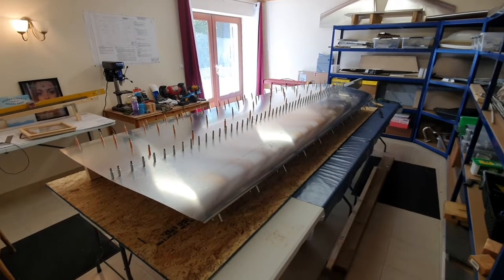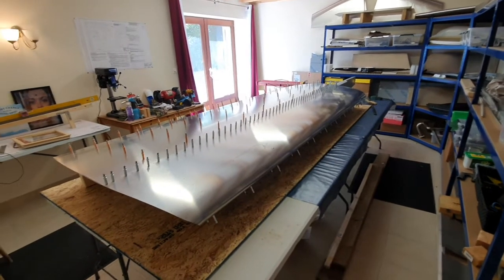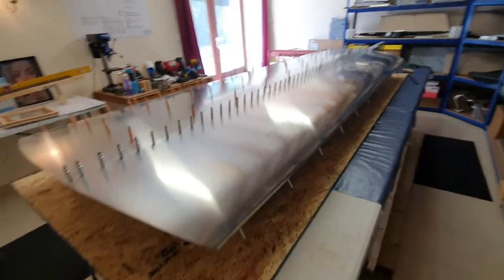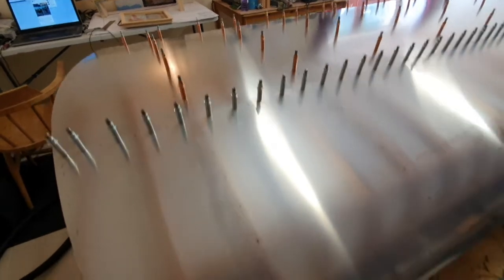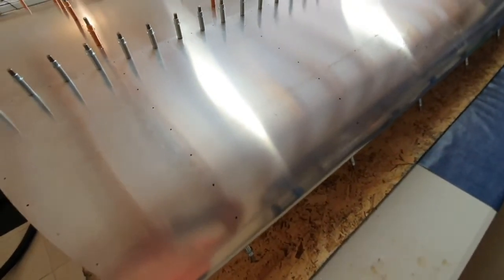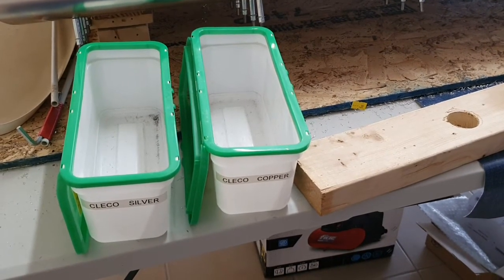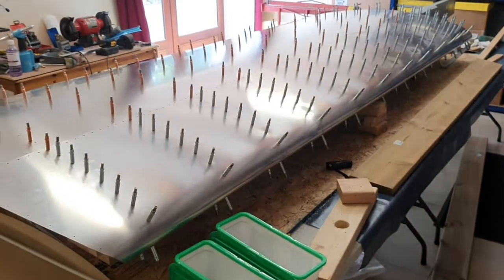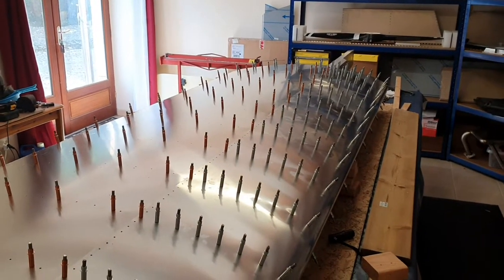Sonex B Part 9 - Fitting the forward wing skin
Fitting the forward wing skin on to the right wing.